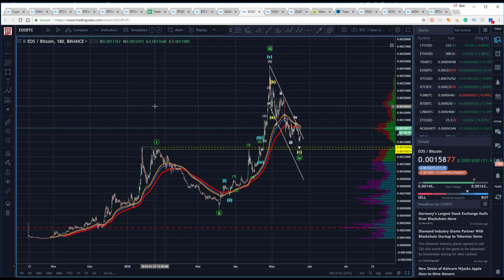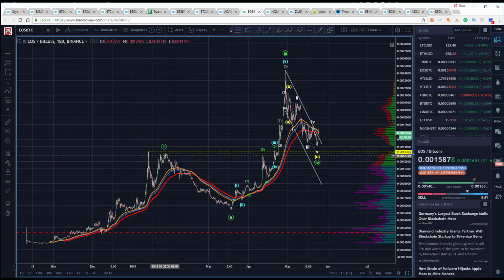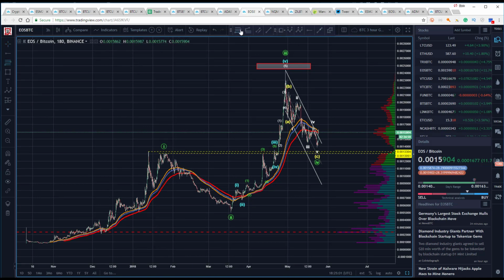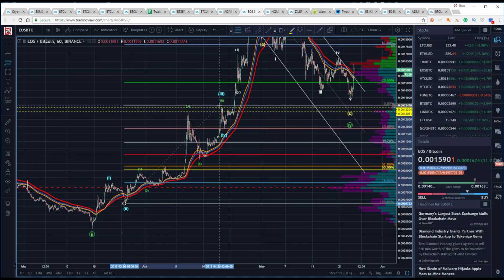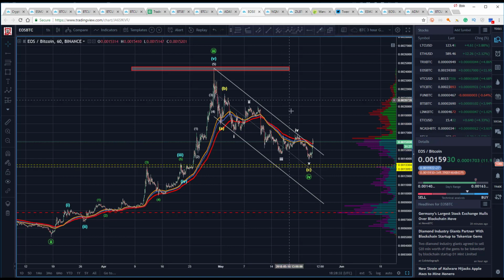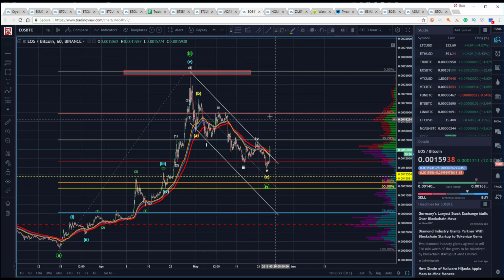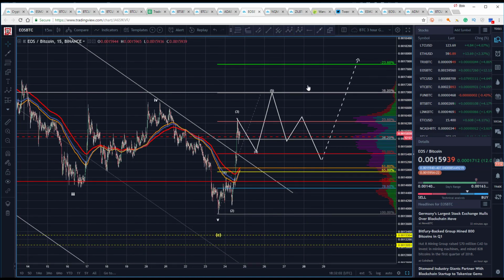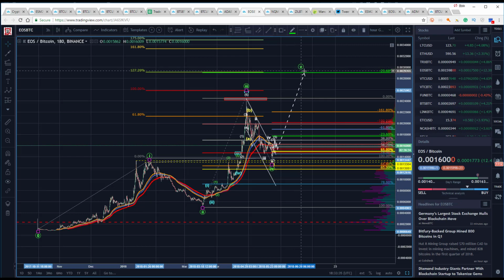EOS Technical Analysis (EOS/BTC) : 4 Sure..? [05/24/2018]